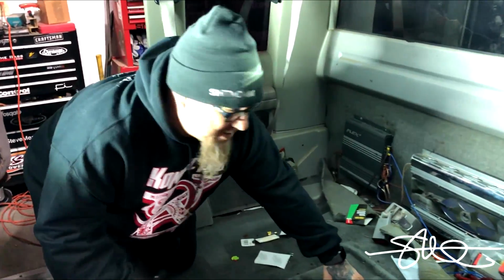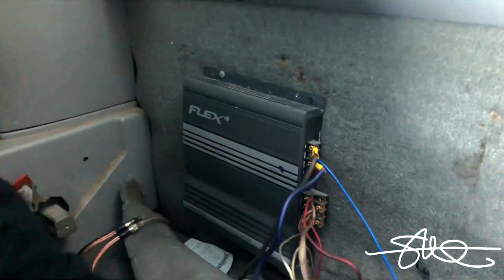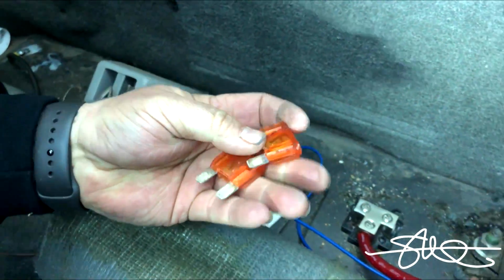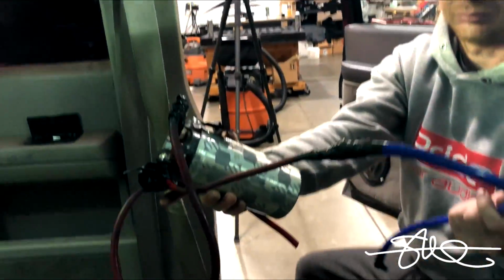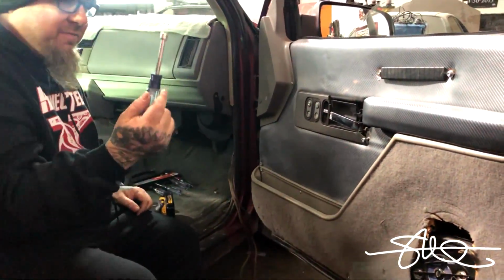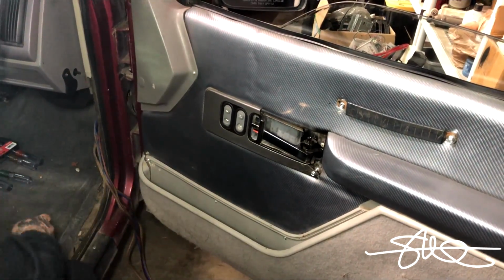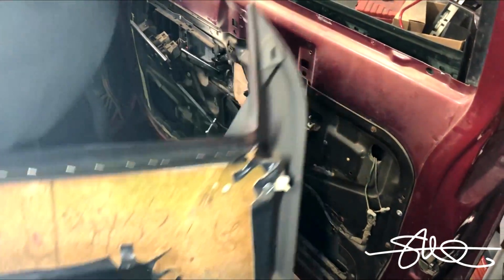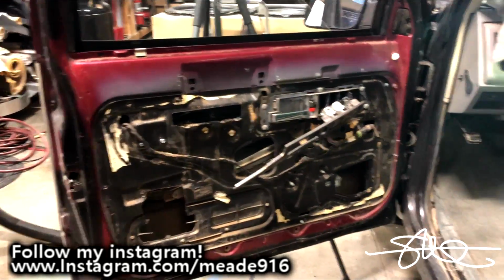Extreme Car Audio FAIL & Fix - "Bucket o' BASS" Chevy Silverado - Tear Down, De-Mangle Video 2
- Join our car audio community today!

Need quality wiring and accessories of ANY kind? Hit up my partners at CeAutoElectric - email for the SMD discount!

My old buddy Rob, known him for 30 years, came by and said his fuses kept blowing..and asked if i had a "40 amp" for him. I took one look at his system and knew i had to do something.  I fixed him up and got him on the road. I told him, when i have time, i will go through and fix all this stuff for you.  It's BAD. REAL Bad. In a funny way.  I guess he got it mostly like this.  I don't know who is responsible for the bucket o' bass but i HAD to share this with you guys.